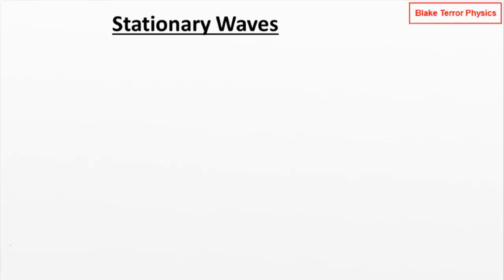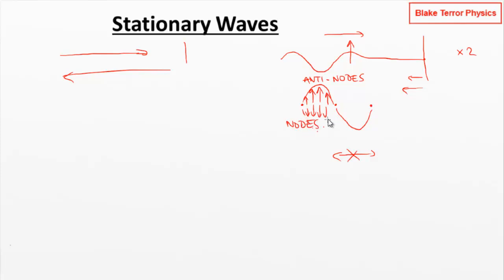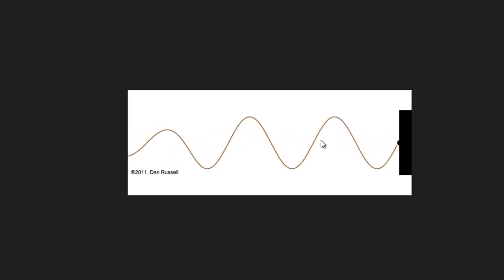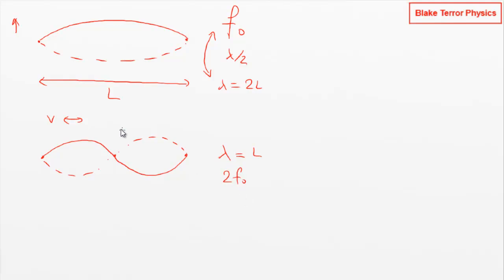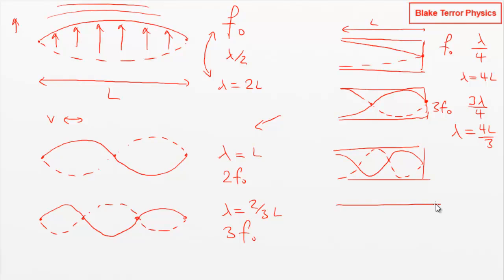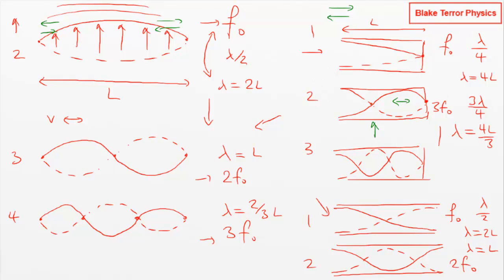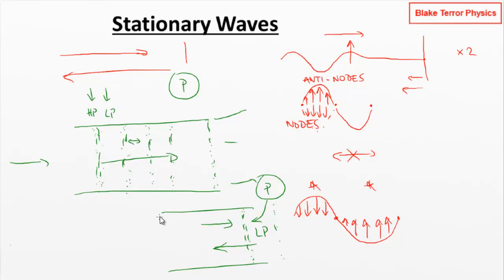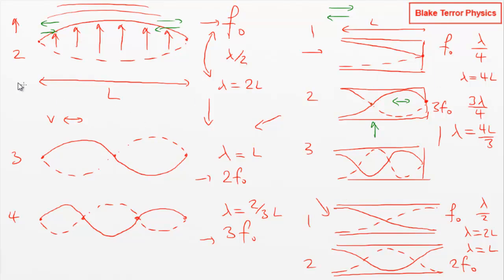Waves and Optics - Stationary Waves